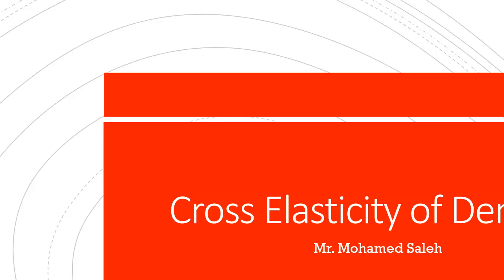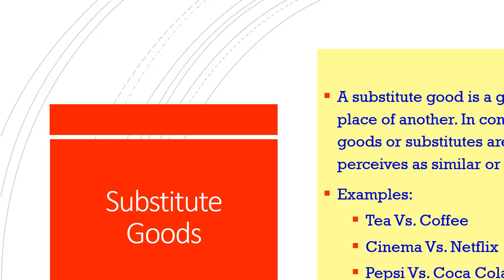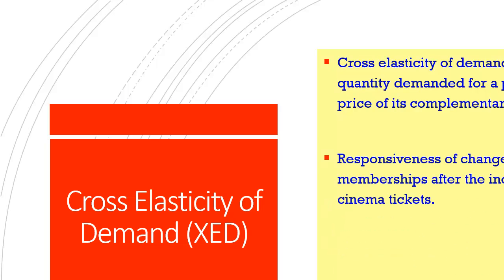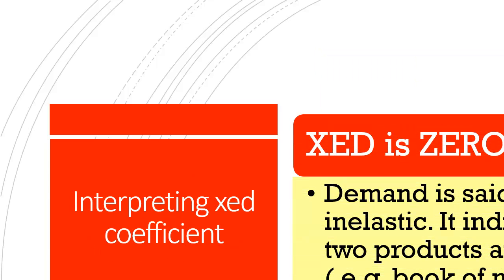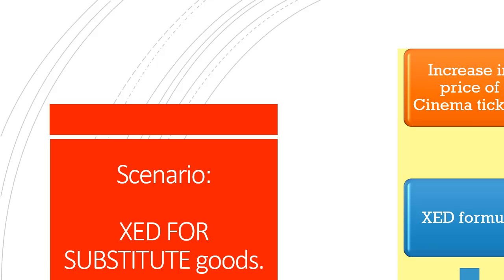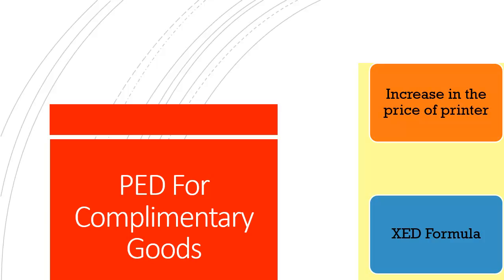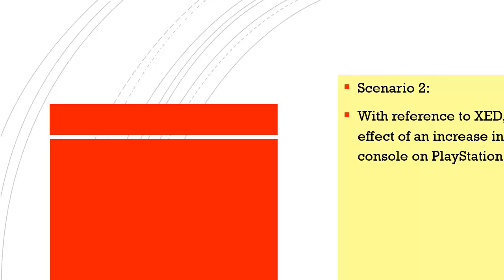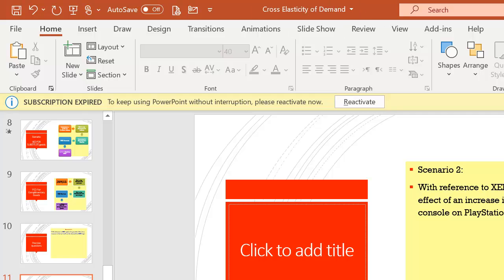Al Waha American Economics G12 L1